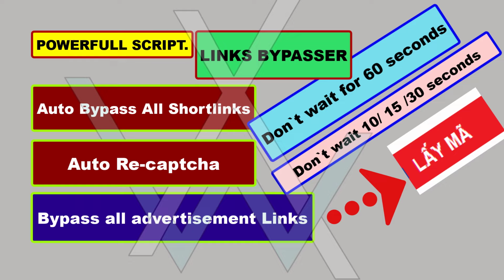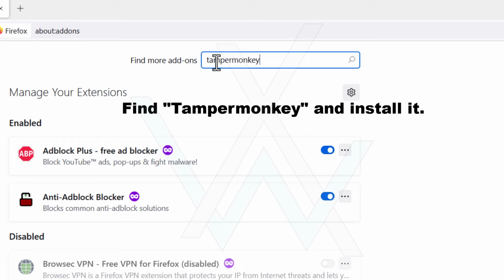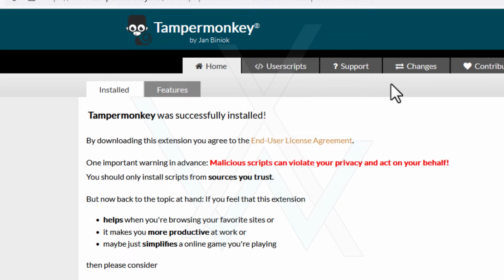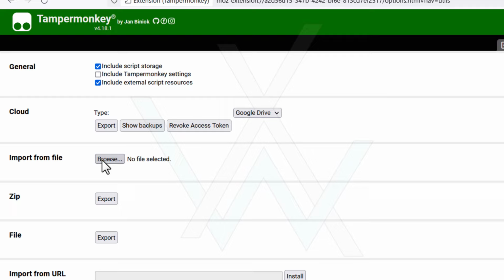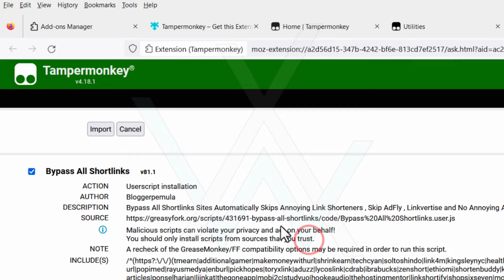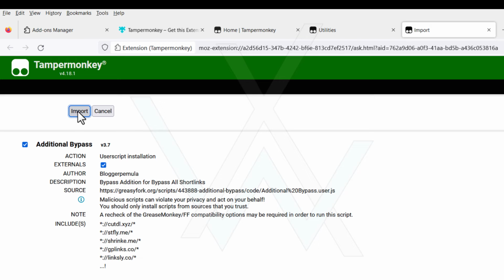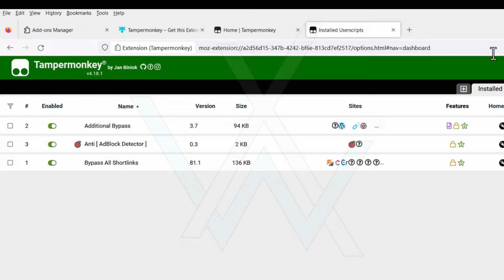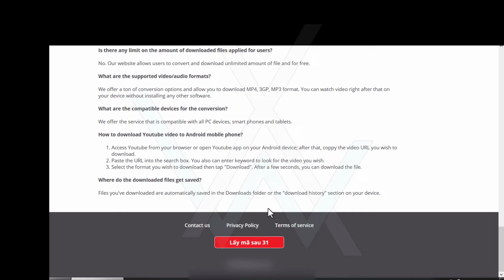How to Bypass all Shortlinks with Re Captcha | Shortlinks Script | ByPass Short URL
Note:- Download all following scripts and install in tampermonkey.

Bypass all short links --New Version 85.7 Link Updated on 15 Aug 2023

Softwares used to create this video.
Camtasia Studio and Recorder..

Automatic Completed All Shortlinks, short links Script, ByPass Short URL,

Bypass All Shortlinks Sites Automatically Skips Annoying Link Shorteners and No Annoying Ads, Directly to Your Destination, and now Support Auto Downloading Your Files,